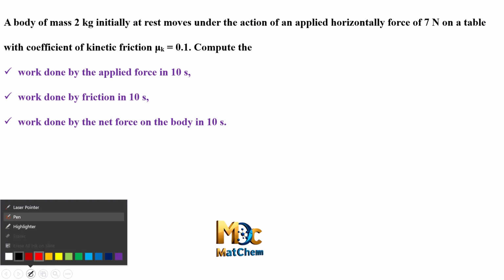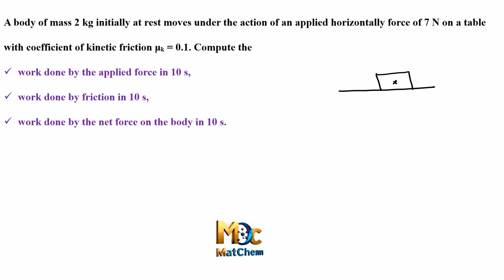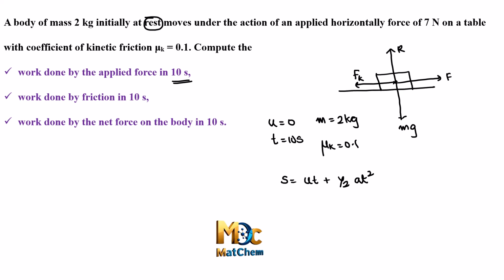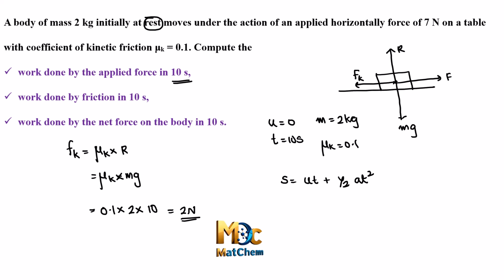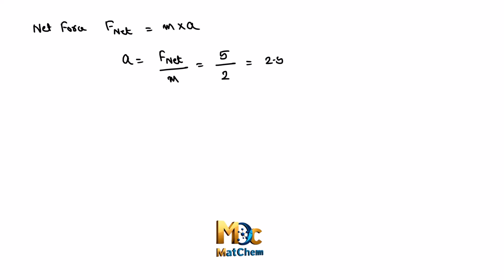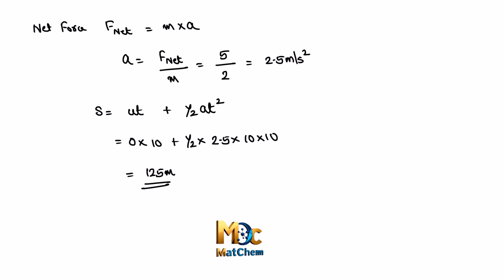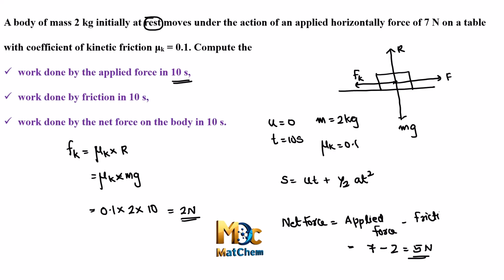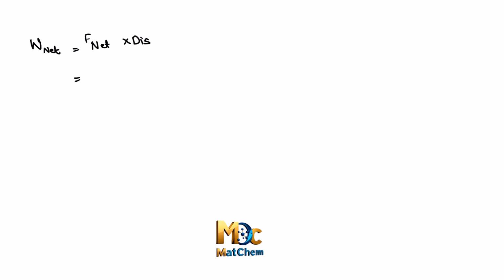a_body_of_mass_2kg_initially_at_rest cbse_class_11_physics work_energy_and_power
.A body of mass 2 kg initially at rest moves under the action of an applied horizontally force of 7 N on a table with coefficient of kinetic friction μₖ = 0.1. Compute the
work done by the applied force in 10 s,
work done by friction in 10 s,
work done by the net force on the body in 10 s.
A wooden block of mass 1 kg is pushed up a surface inclined to the horizontal at an angle of 30° by a force of 10 N parallel to the inclined surface. The coefficient of friction between the block and the incline is 0.1. If the block is pushed up by 10 m along the incline, calculate:
Work done against gravity
Work done against force of friction
Acceleration of the block when it moves upward
 x(t) = 4t3 – 8t2 + 12
(i) Determine the velocity v as a function of time t.
(ii) Determine the acceleration a as a function of time t.
(iii) At what time (s) will the particle come to a momentary stop?
(iv) At what time (s) will the particle’s acceleration be zero?

An arrow is thrown into the air. Its time of flight is 5 seconds and the range is 200 meters. Determine:
(i) Maximum height (ii) Horizontal and vertical components of the initial velocity (iii) Angle of projection with the horizontal